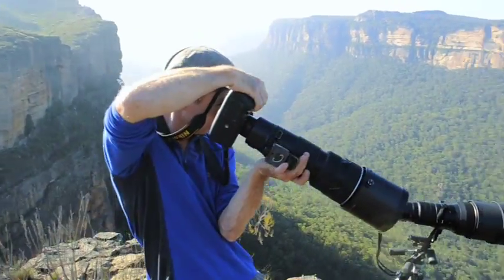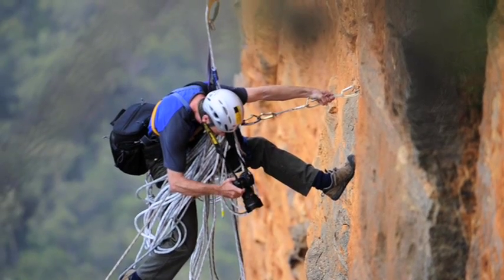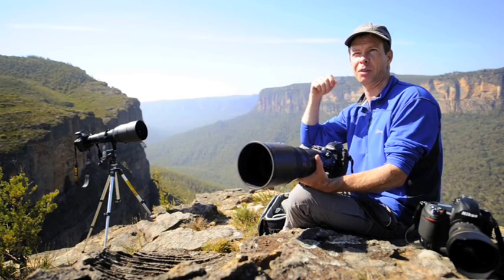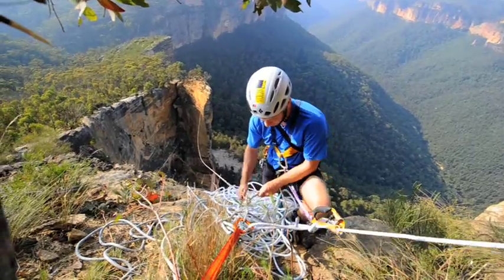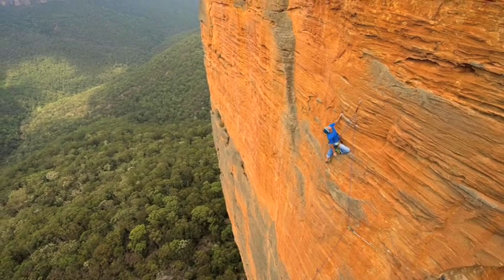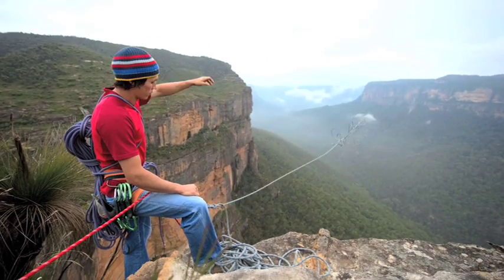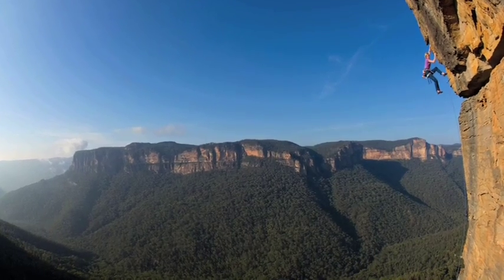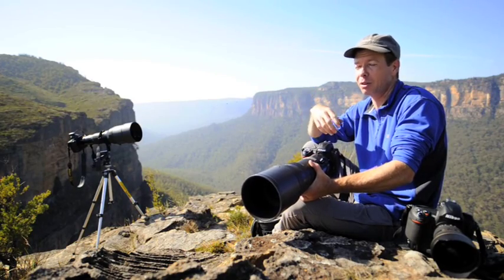Simon Carter.mov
Go behind the scenes with Nikon Ambassador climbing photographer Simon Carter to find out just how he gets his killer shots, one of which earned him Outer Edge's Adventure Photographer of the Year.